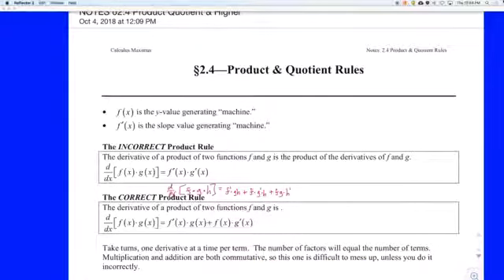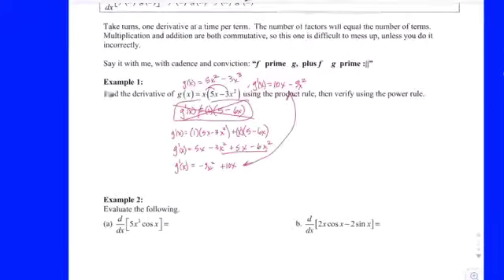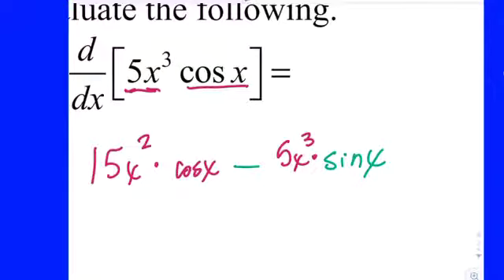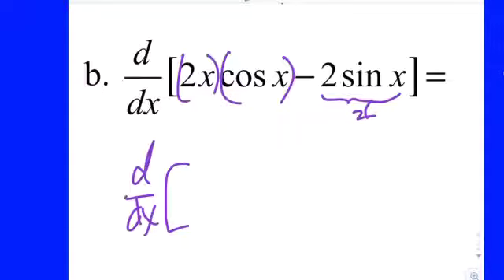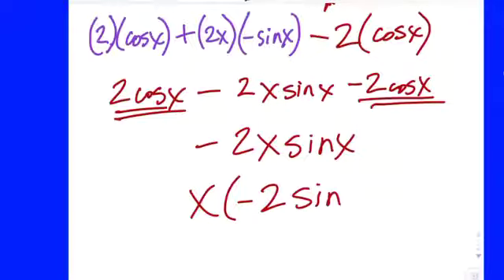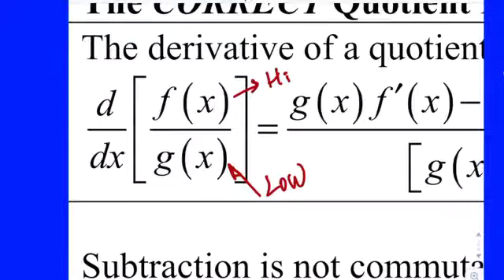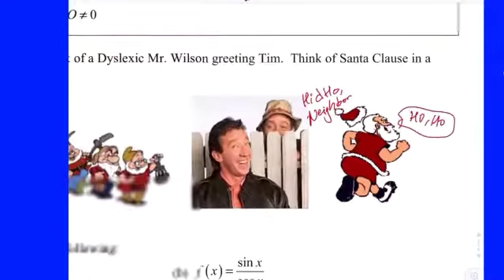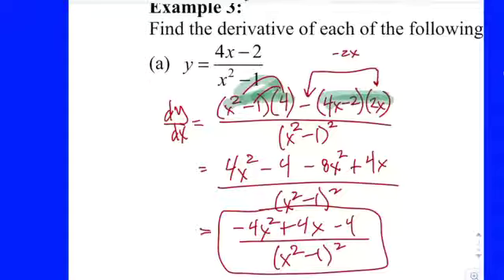2.4 Cal Ex 02-03a